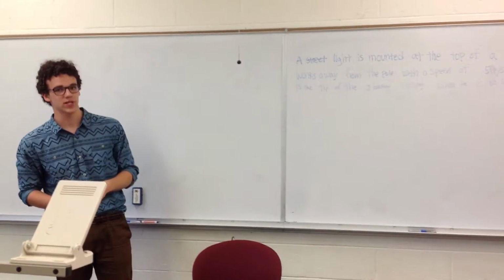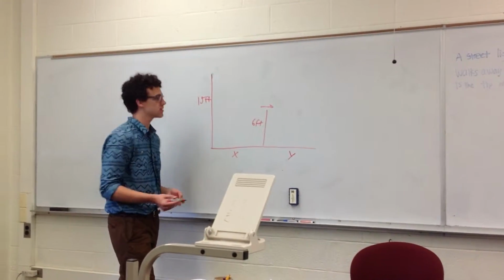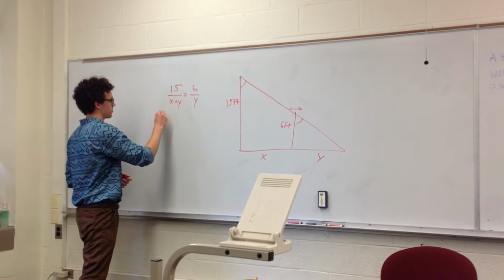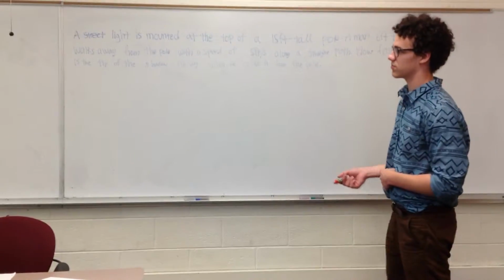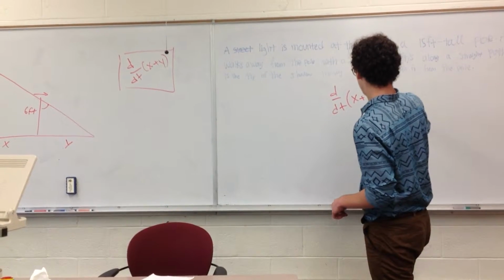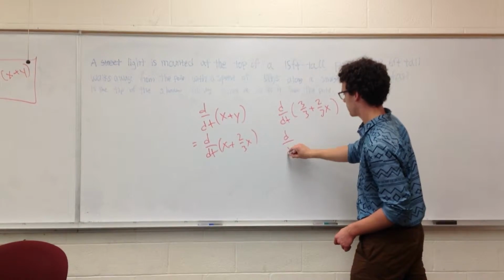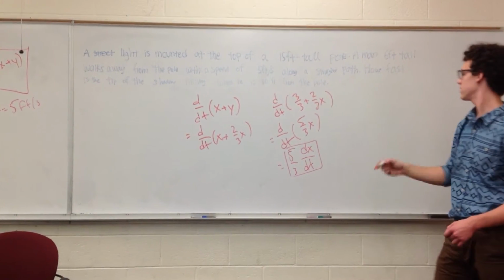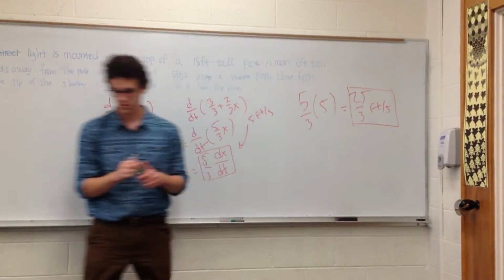Related Rates -- Problem 12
Kim, Weisman